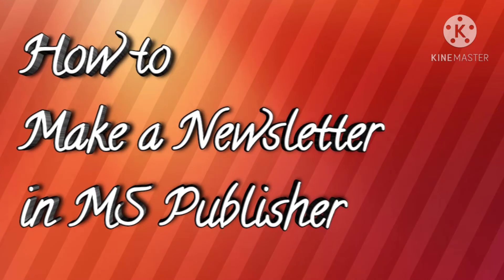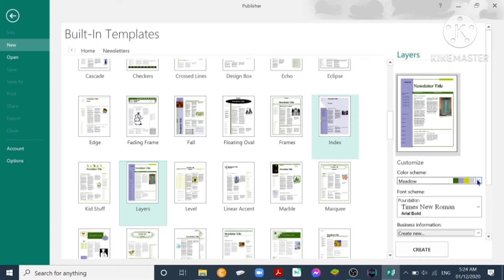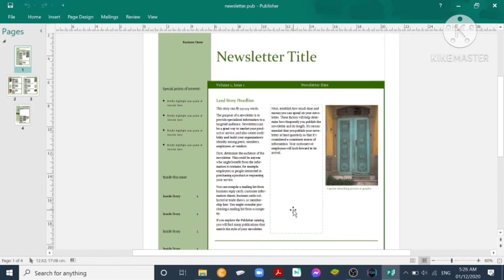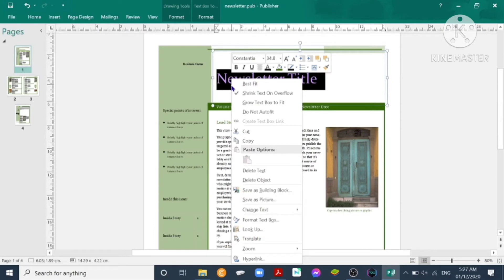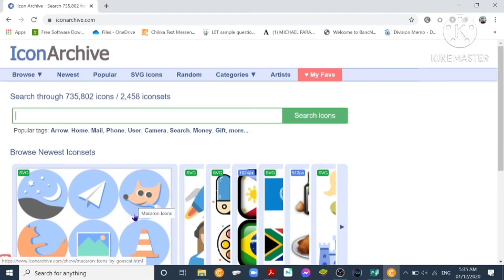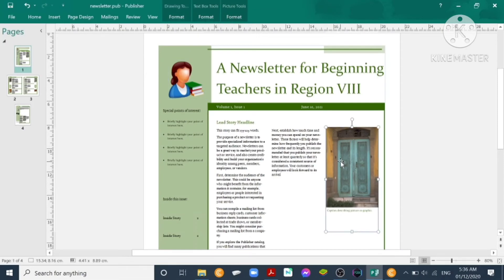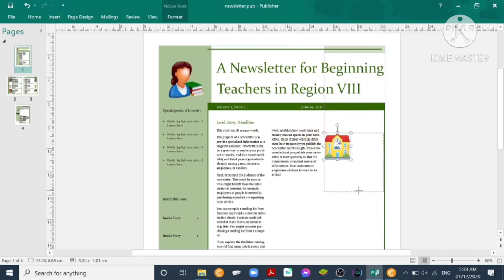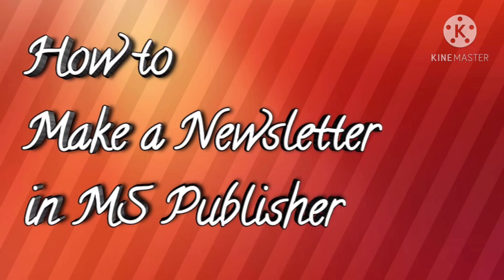How to make a Newsletter in MS Publisher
Step by Step Process of making a Newsletter in Publisher

@webinarpages  The Official YouTube Channel of NEAP REGION VIII. This channel is dedicated to all teachers, educators, leaders for their continuous professional development.

Webinar Pages is your training and development YouTube channel. Aims to capacitate and empower teachers, school leaders, parents and students
We live by our motto LEARN, LEAD and MAKE A DIFFERENCE!

Flag Ceremony Videos

Capability Videos for School Leaders

Program Recognition